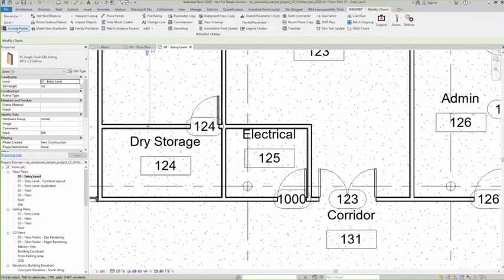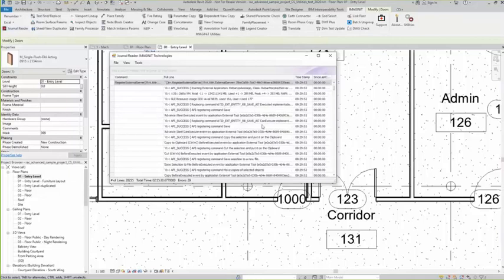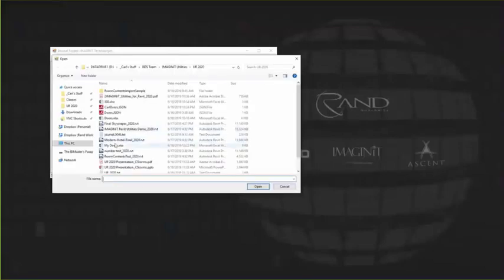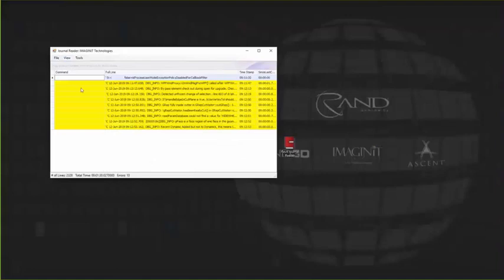Utilities for Revit Journal Reader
Easily open the current Revit journal, or any journal, to help diagnose problems.

Complimentary for IMAGINiT customers, but available to everyone.